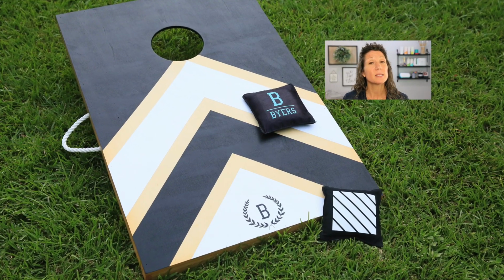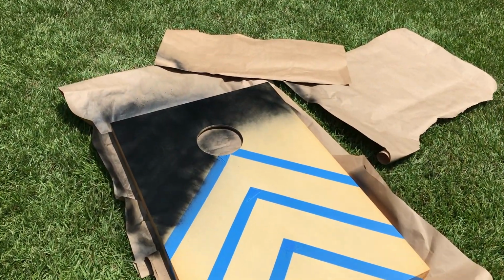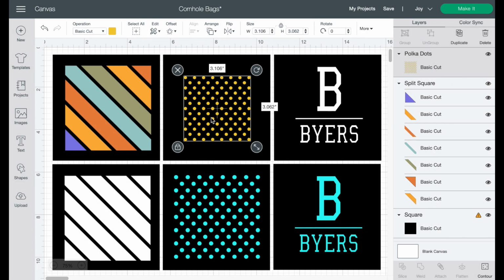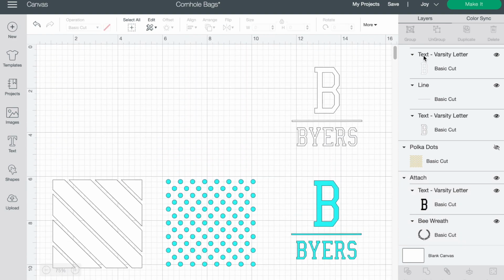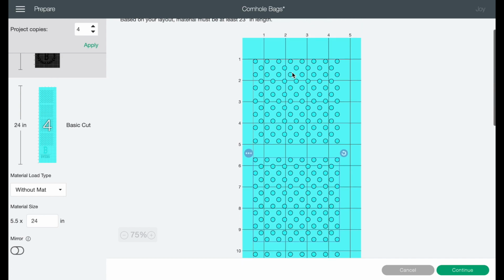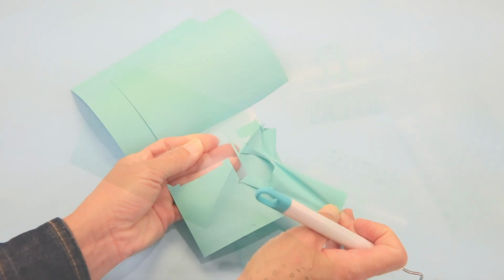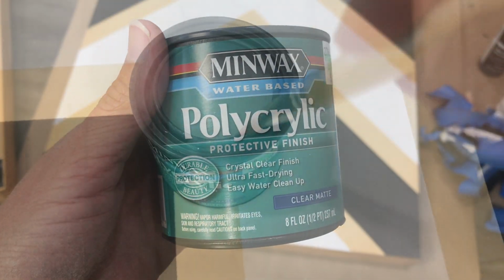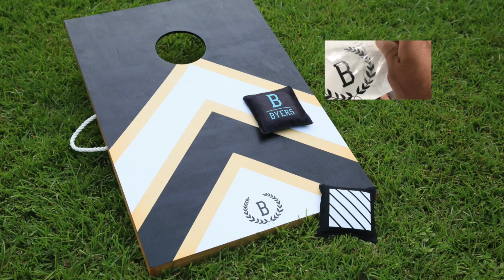How To Make DIY Cornhole Boards | Cricut Joy Tutorial + How To Apply Vinyl To Wood + Iron On Tips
Let's make custom cornhole boards and DIY corn hole beanbags! These are amazing for summer parties, football season and oh yes, wedding receptions!! We'll use the Cricut Joy and to cut both Smart Iron On and Smart Vinyl, and the Cricut EasyPress 2 to apply the iron on to the bean bags. We'll also tape off and paint the boards, PLUS I'll give you my best tip on how to apply vinyl to wood! It works and it's inexpensive!! Plus you won't have to wait for your paint to cure so you can apply iron on with heat! Let's get crafty!

P.S. We're using the Cricut Joy for this tutorial, but you can also use the Cricut Maker and Cricut Explore.

⭐ Blank Cornhole Game
⭐ Cornhole Bags
⭐ Joy Smart Vinyl (Permanent is best)
⭐ Vinyl (use on mat) (Permanent is best)
⭐ Black Acrylic Paint (outdoor use)
⭐ White Acrylic Paint (outdoor use)
⭐ Edge Sealing Tape (Scotch Blue or Frog Tape)

00:00​    Introduction To How To DIY Cornhole Boards
00:43    Craft Materials Overview For Cornhole Boards
02:36    How To Paint Stripes On Wood, Custom Cornhole Board Design
05:16    Cricut Design Space Tutorial For Cornhole Bags
07:30    How To Use The Contour Tool In Cricut Design Space
11:10    Sending Smart Vinyl & Iron-On To Mat
15:25    Craft Materials Overview For Cornhole Bean Bags
15:58    How To Cut Smart Material With Cricut Joy
16:42    How To Use A Trimmer To Save Iron-On Remnants
17:49    How To Weed Iron-On & Vinyl
18:27    Heat Press HTV (aka Iron-On)
20:42    Sealing Wood For Vinyl With Polycrylic
21:59    Cutting Smart Vinyl
23:18    How To Use Transfer Tape with Vinyl
24:43    The Best Way To Apply Vinyl To Wood